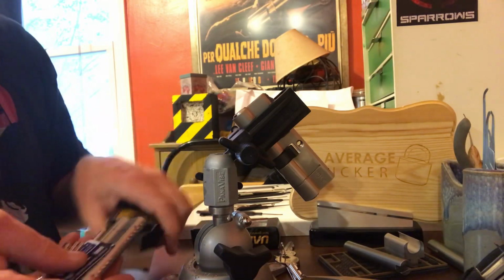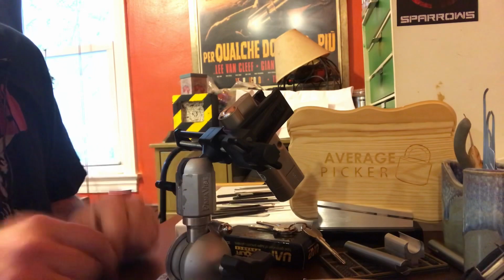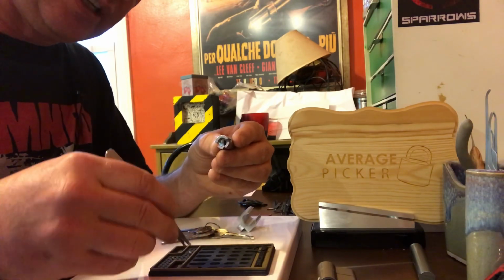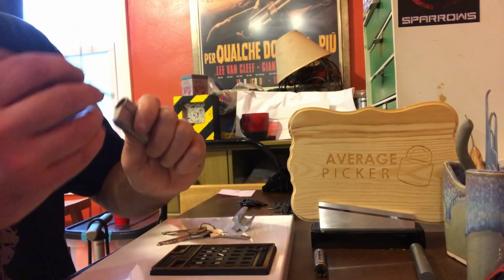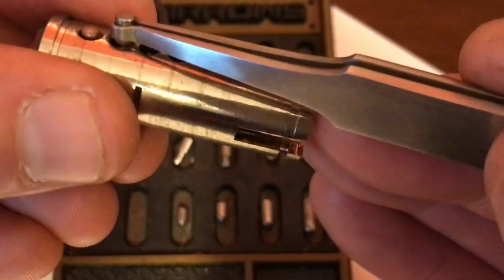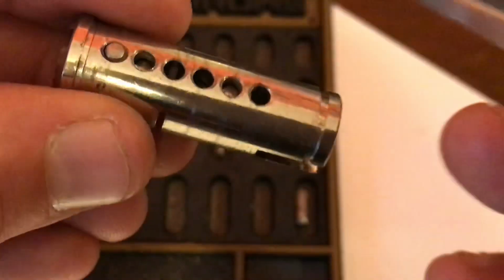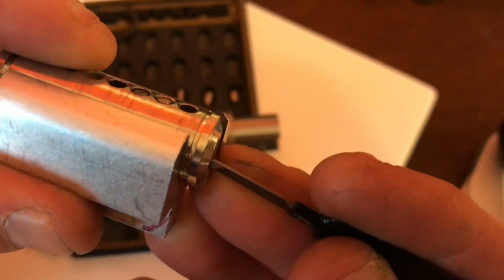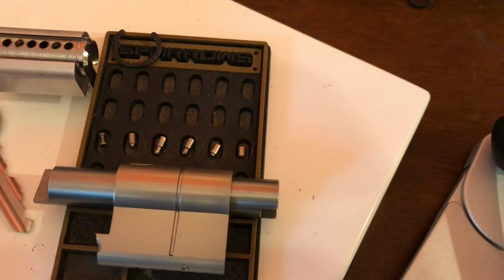Gutting a UAP+ Cool Pins Worth the Look Inside